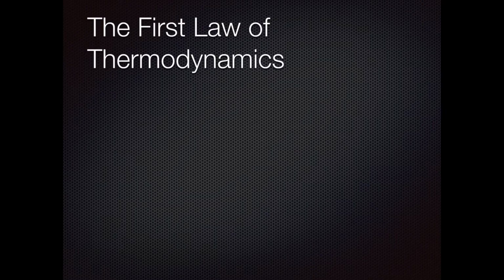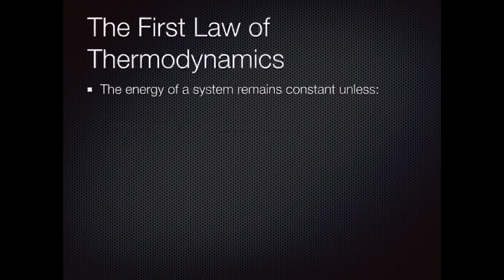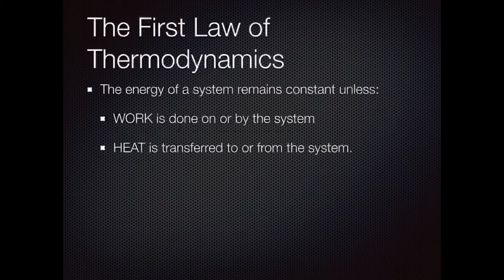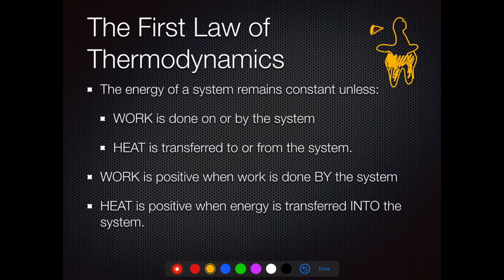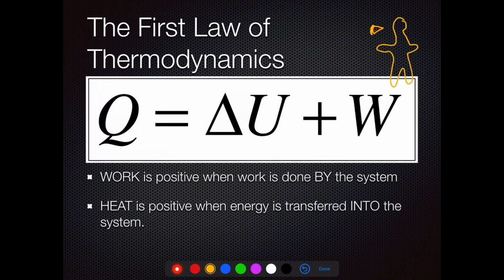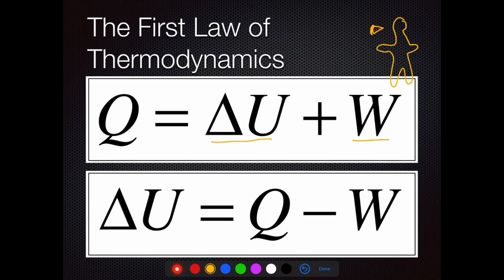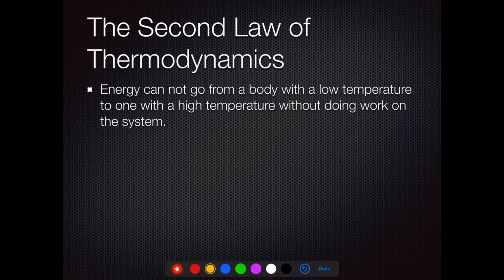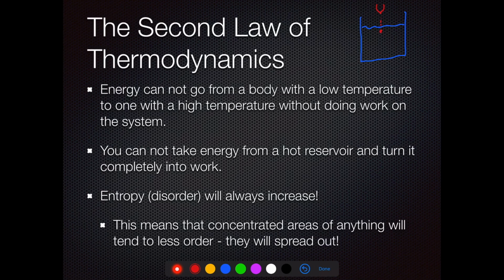The First Laws of Thermodynamics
This video is meant to introduce IB students to the idea of thermodynamics and energy production.